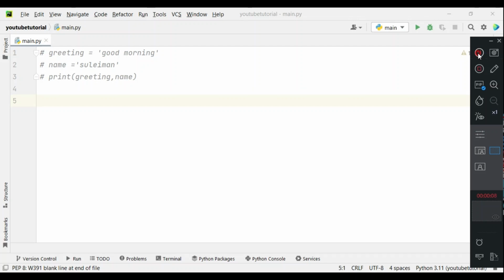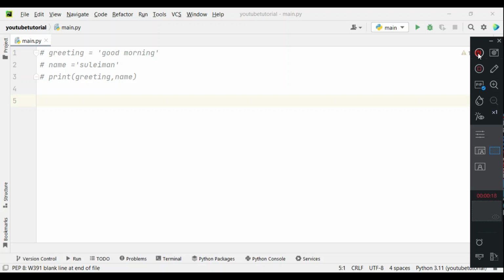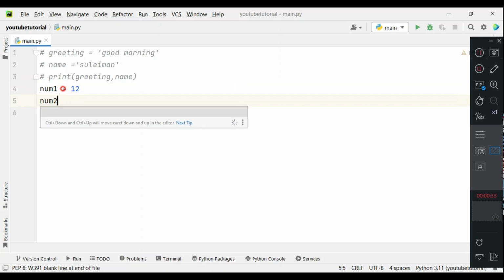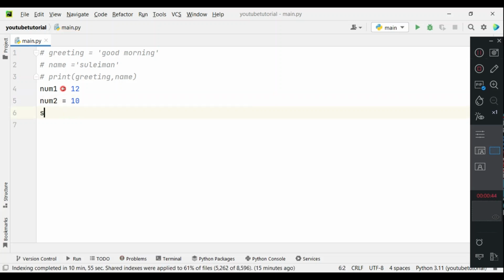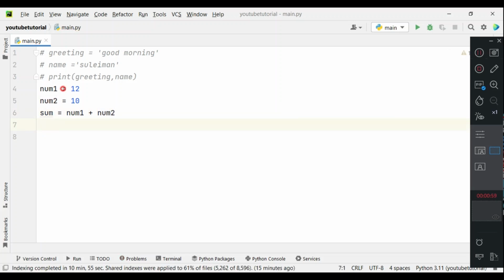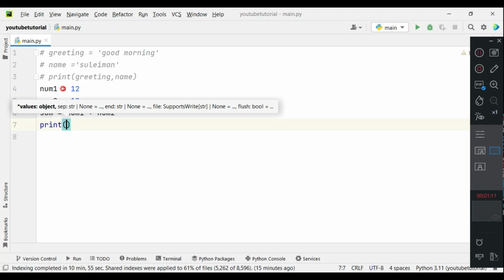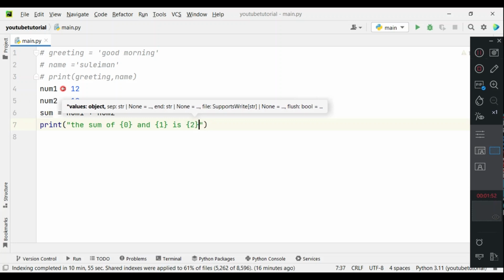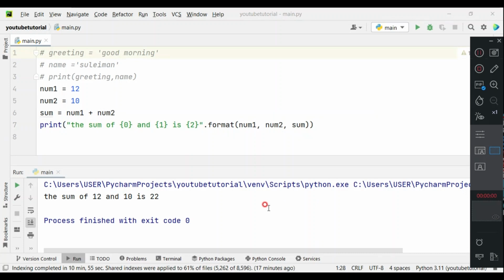Adding two number integer in python tutorial #03